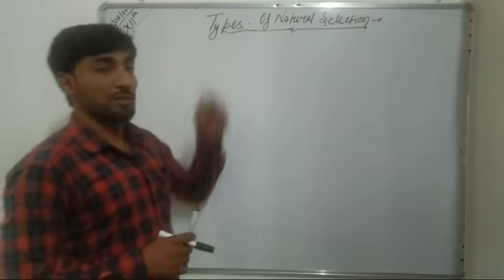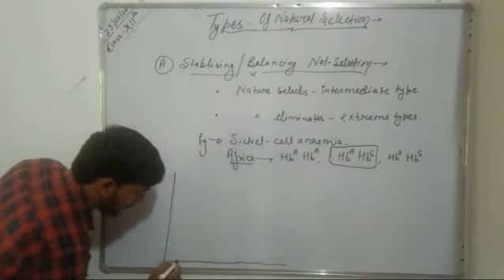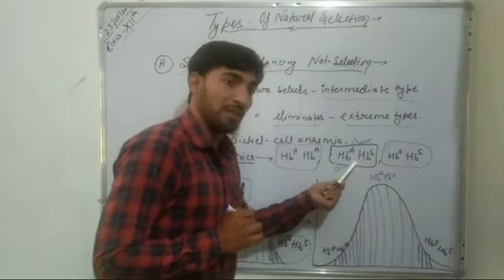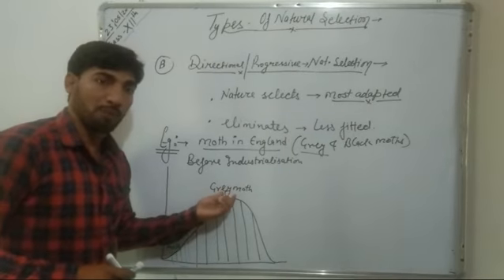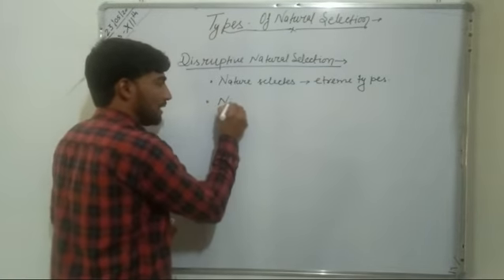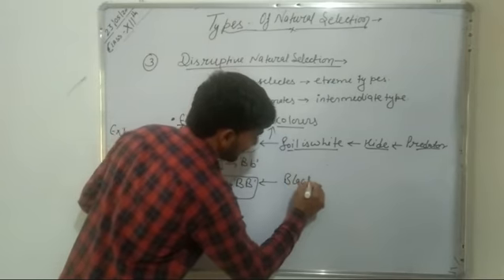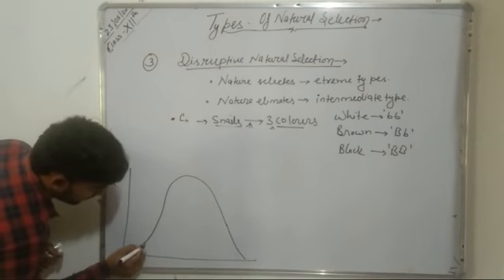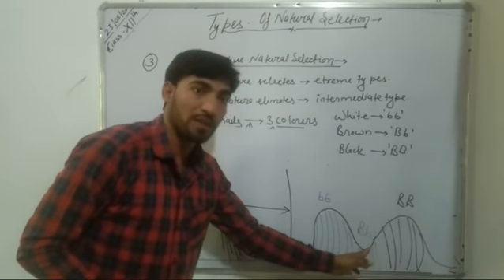May 25, 2020 Types Of Natural Selection